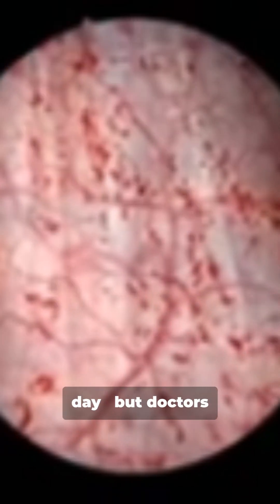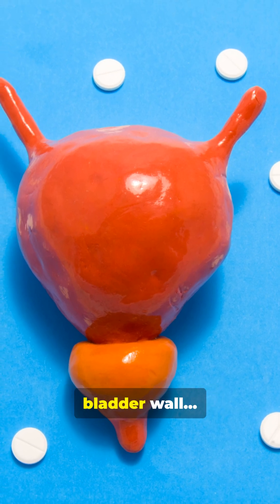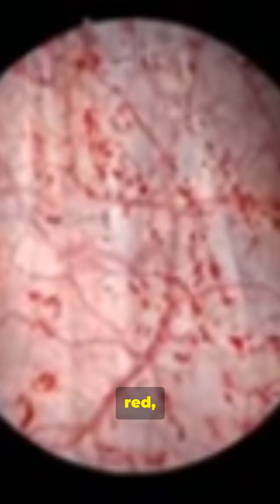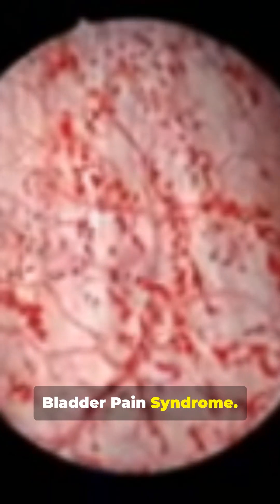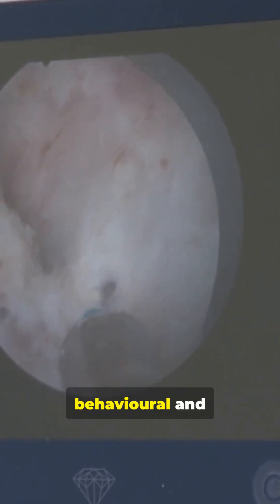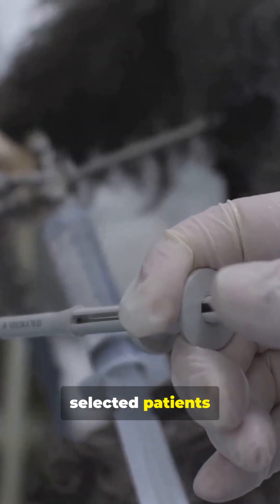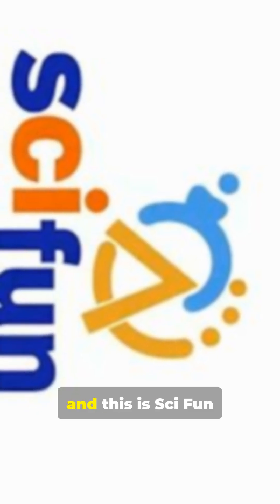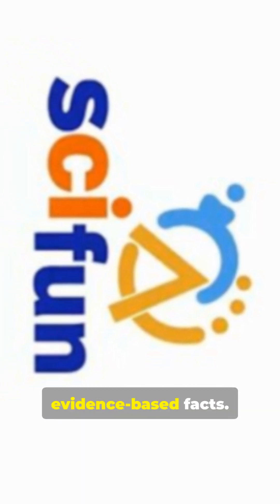“Hunner’s Ulcer Explained | The Hidden Cause of Bladder Pain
Hunner’s ulcers are special lesions seen in some patients with Interstitial Cystitis / Bladder Pain Syndrome (IC/BPS) — a chronic condition that causes pelvic pain, urinary urgency, and frequency.
In this short educational video, Dr. Abdo explains what Hunner’s ulcers are, how they’re diagnosed, and the latest evidence-based treatments according to AUA and EAU guidelines.

📚 Trusted Sources:

American Urological Association (AUA): IC/BPS Guideline, 2022

European Association of Urology (EAU): Chronic Pelvic Pain Guidelines, 2024

European Urology, 2023 — “Hunner Lesion Phenotype and Targeted Therapy”

Nature Reviews Urology, 2022 — “Pathophysiology and Management of Interstitial Cystitis.”